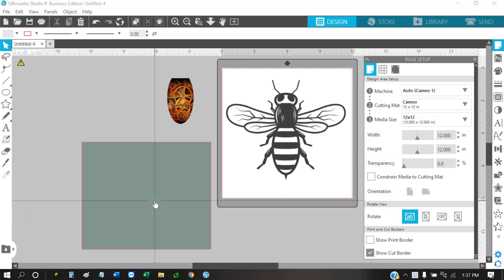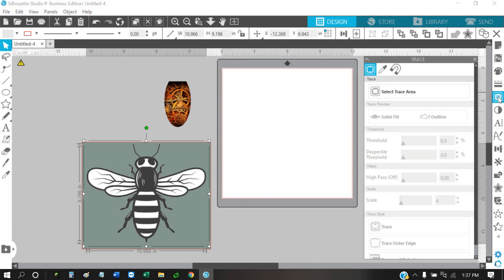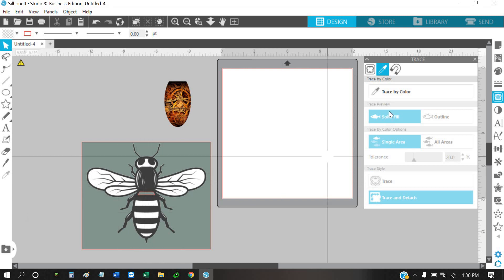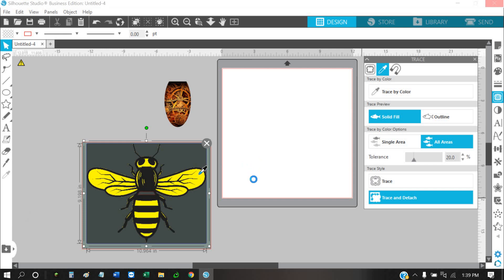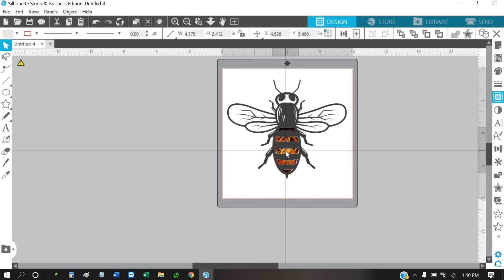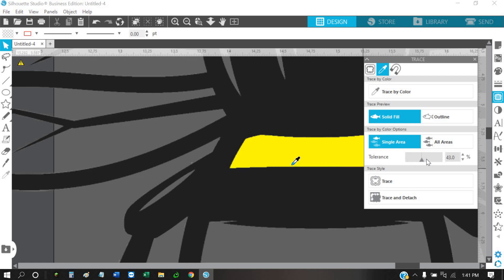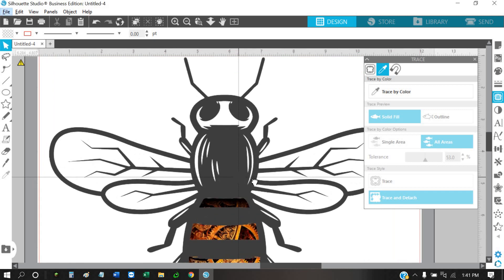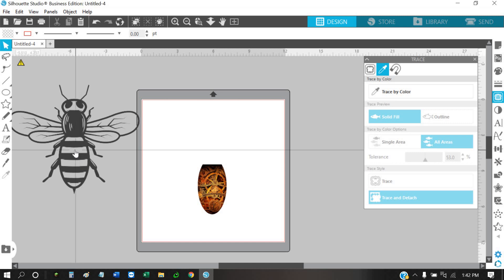Silhouette Studio - Trace and Detach tutorial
Just a quick and dirty video on how to use the Trace and Detach feature in Silhouette Studio.

I'm using Silhouette Studio v4.4.464 Business Edition, but this should work the same on all versions.